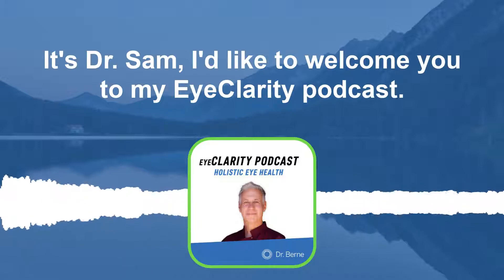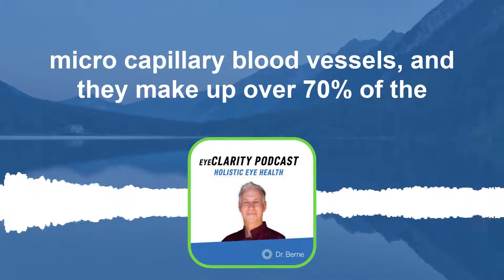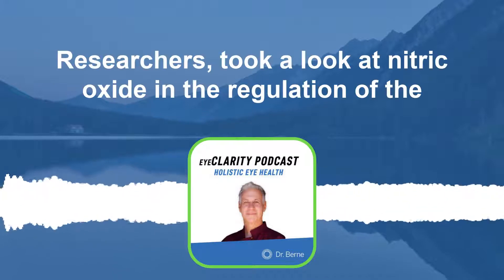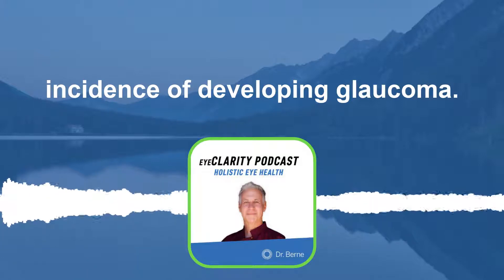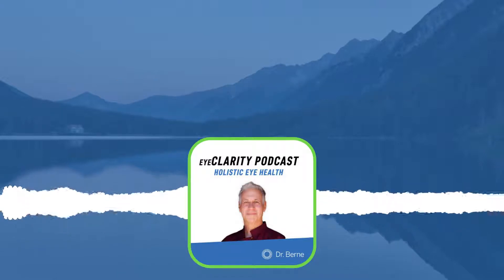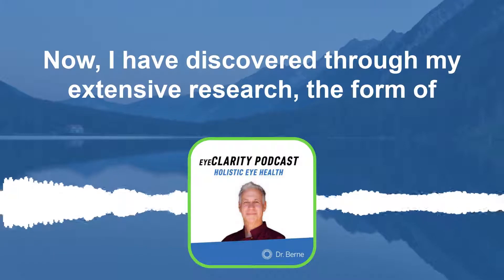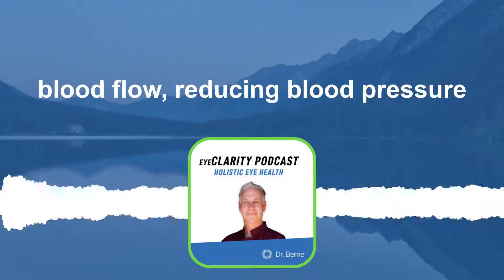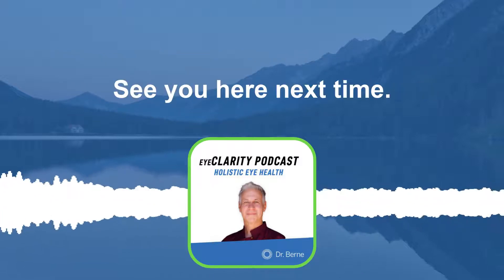Benefits of Nitric Oxide for Glaucoma | EyeClarity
Nitric Oxide is a molecule that's produced naturally by your body and it's important for many aspects of your health. One of the most important functions of nitric oxide is something called vasodilation. This means that the inner muscles of the blood vessels begin to widen and this increases your circulation. I want to talk about how this can be beneficial for you. Enjoy the show.

Keep Up with Dr. Sam